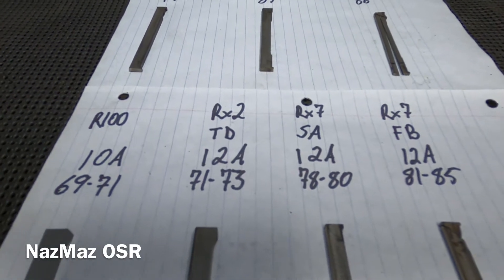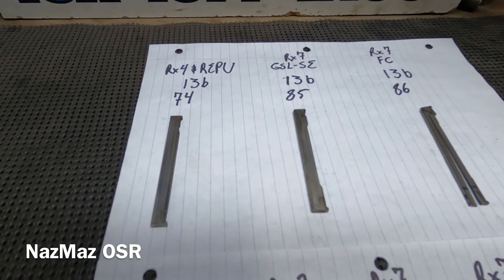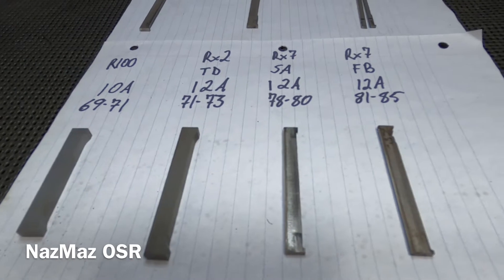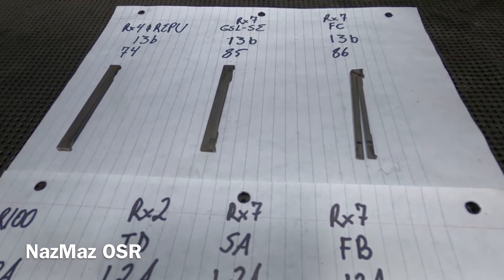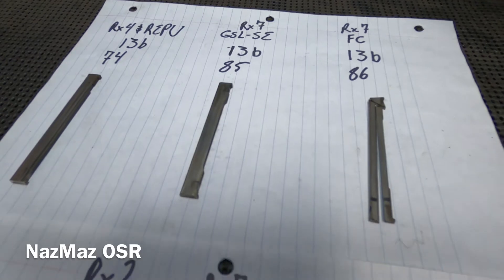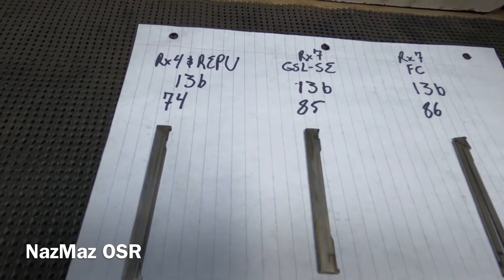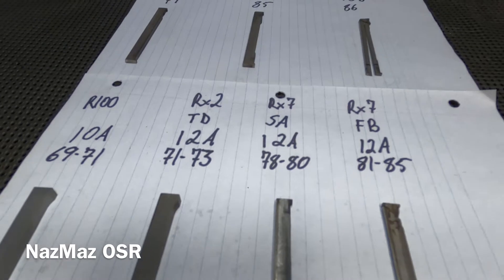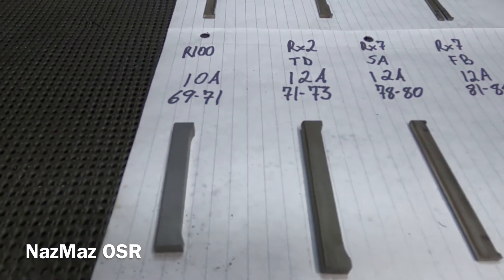All you need to know about mazda apex seals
In this video I will be going through a few apex seals to show the development of Mazdas technology in perfecting the sealing power of the apex seals.